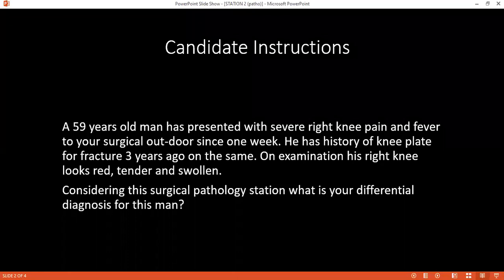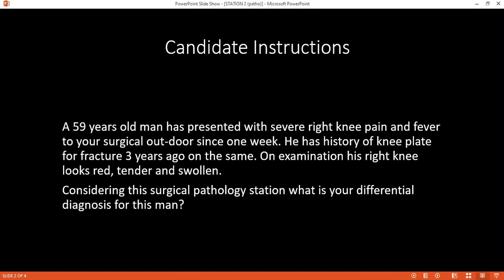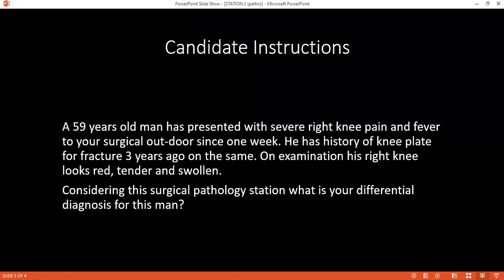SURGICAL PATHOLOGY STATION OF OSTEOMYELITIS